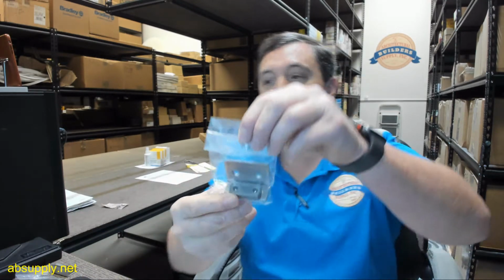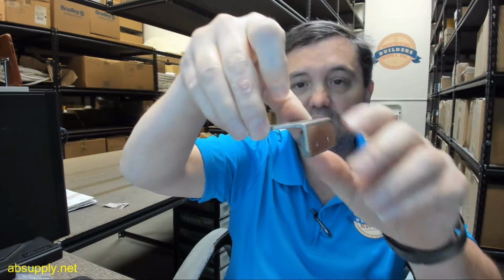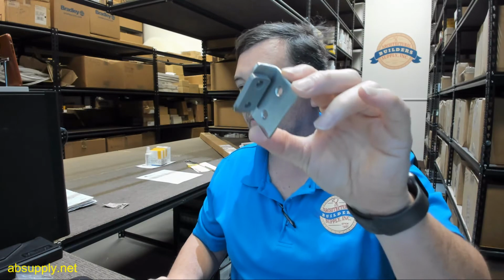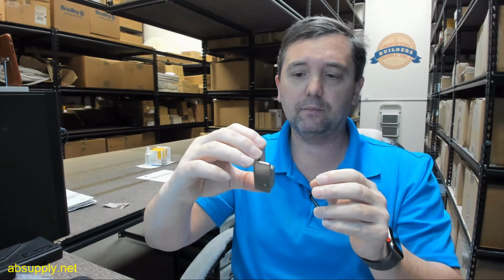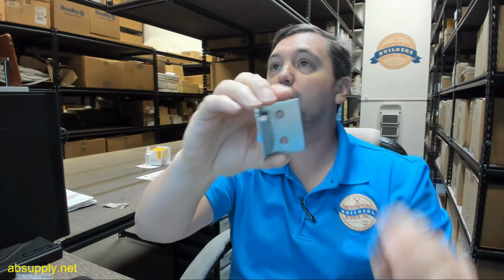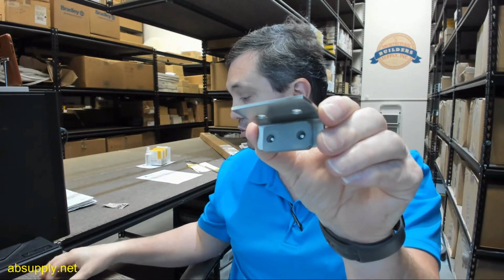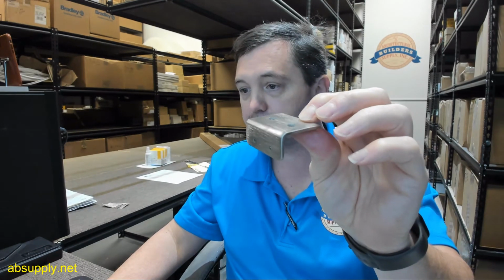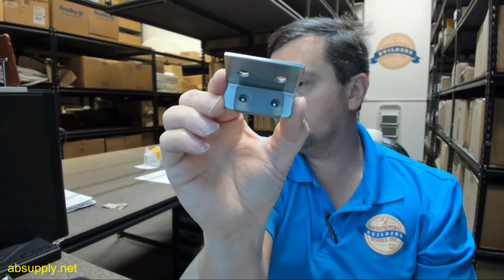Trimco 1217S 626